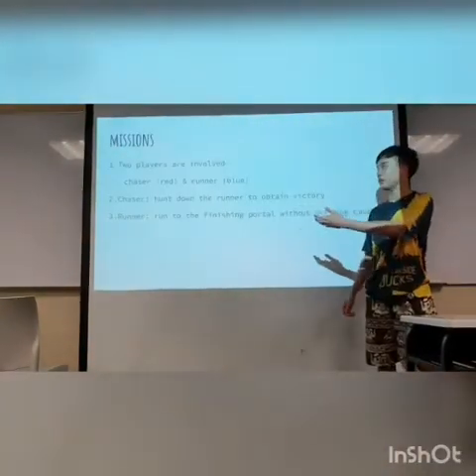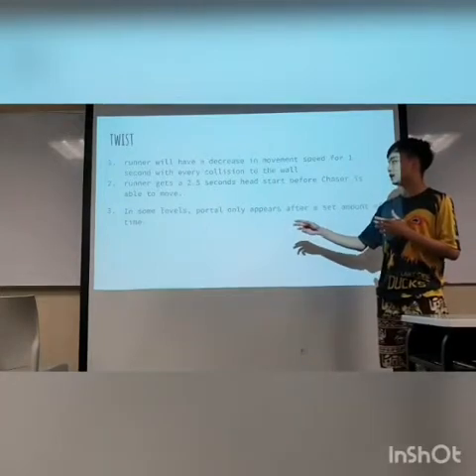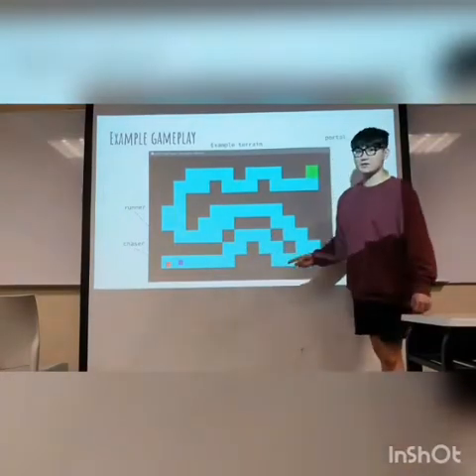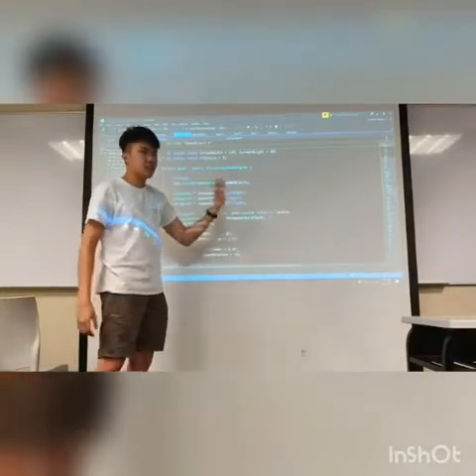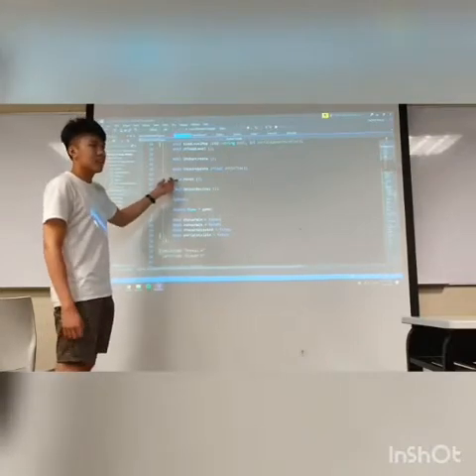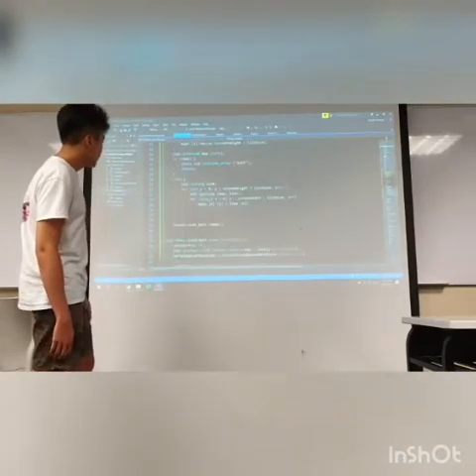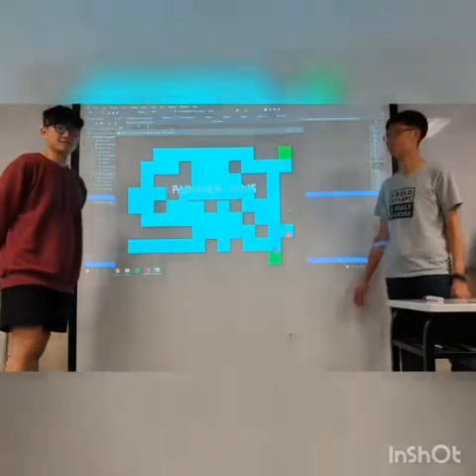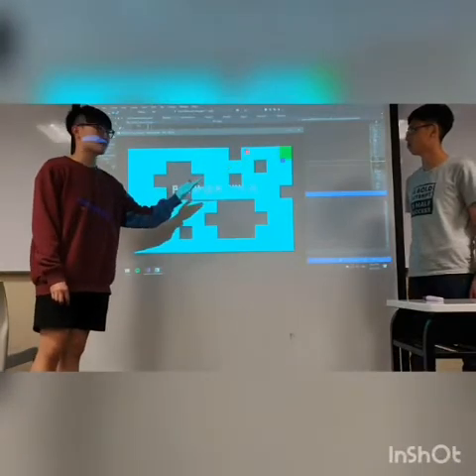MAZE RUNNER 🏃‍♂️ 🏃🏻‍♀️ - OOP PROJECT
A console game coded using c++